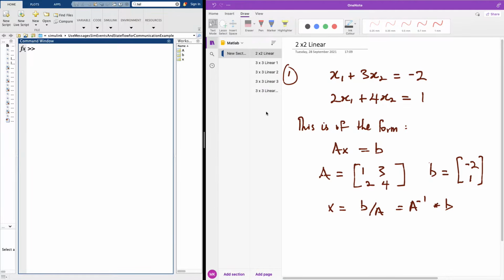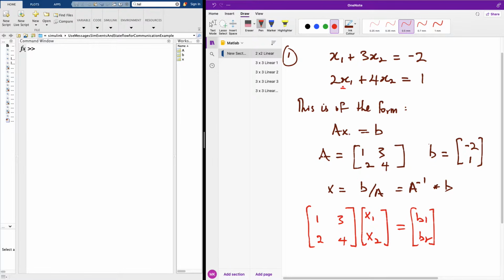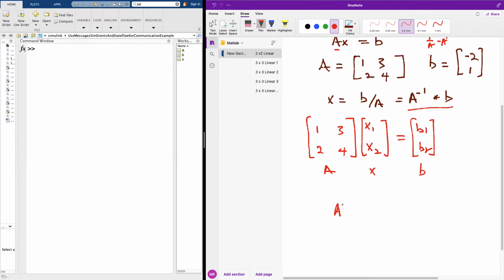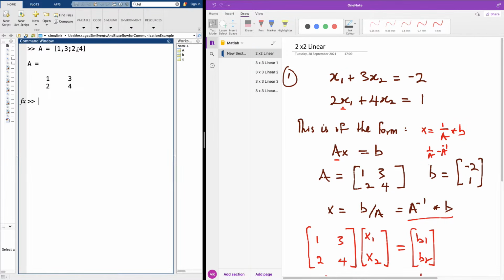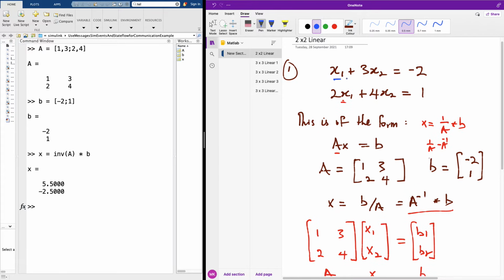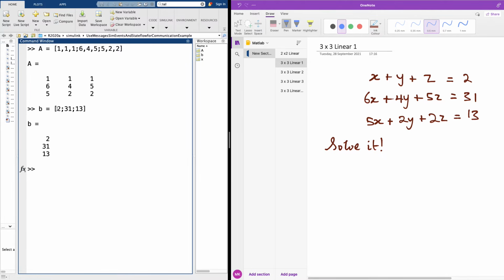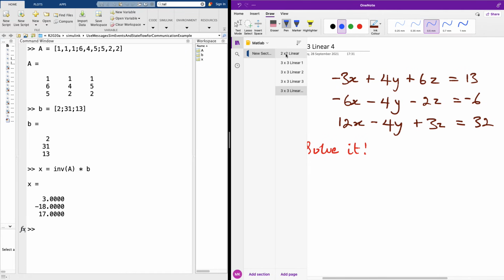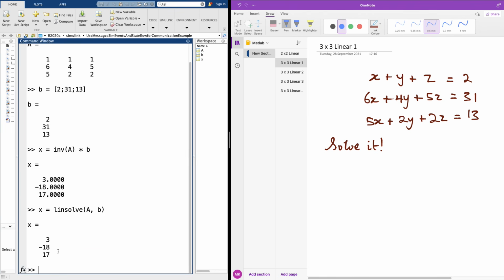How to Solve System of Equations in MatLAB - 2x2 and 3x3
How to Solve Simultaneous Equation or System of Equations Using MatLAB. This video takes you through the step by step of how to do this.
It is necessary you know this elementary subject of How to Solve Simultaneous equations with MatLAB

Later, we would update on how to solve system of equations with 3 or more unknowns as well as how to solve quadratic equations with MatLAB

This is one of the series of free lessons on AI Artificial Intelligence, Machine Learning and Data Science